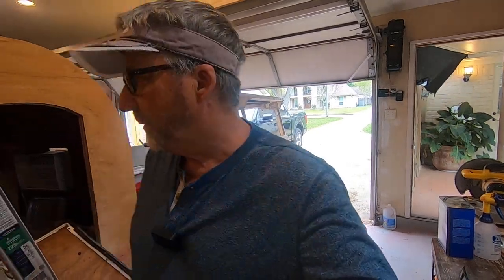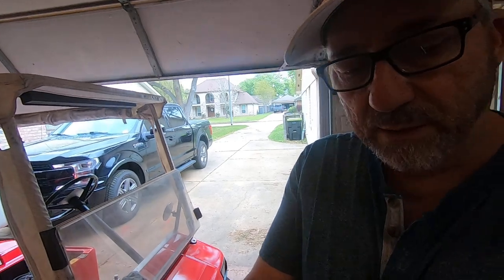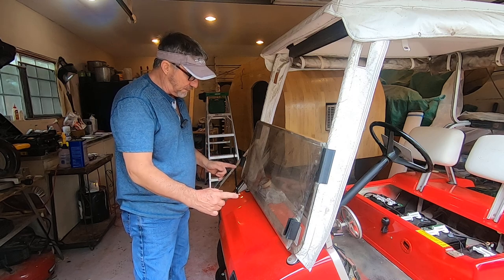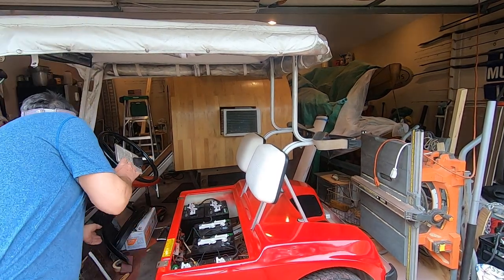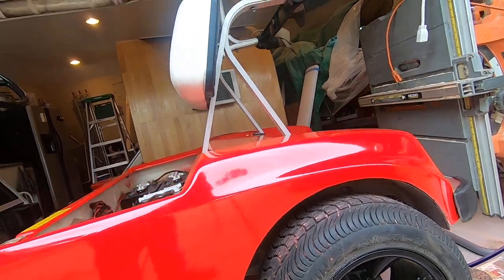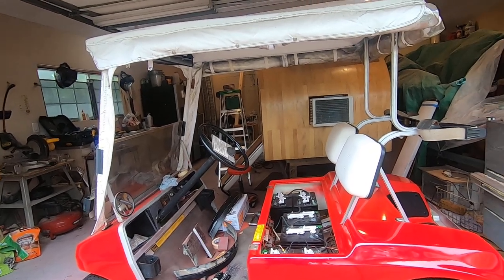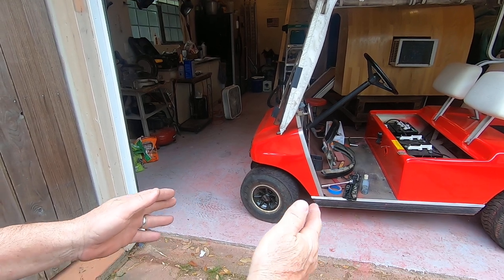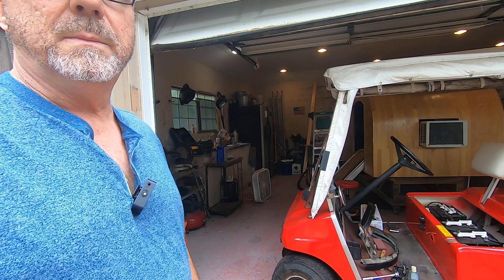The best rattle can paint job I can do on a Club Car golf cart ds no lift and no lithium batteries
This cart was super ugly so I decided to paint it and repair the body to make it appear to look nice, do the best you can with what you have and don't look back